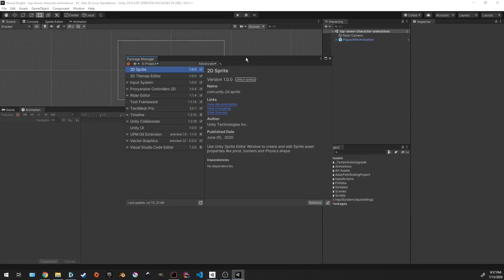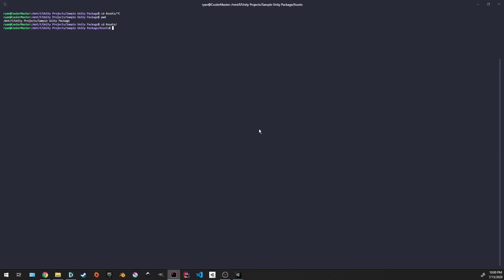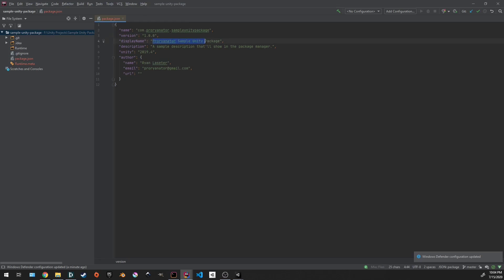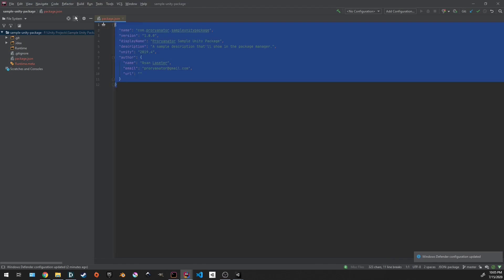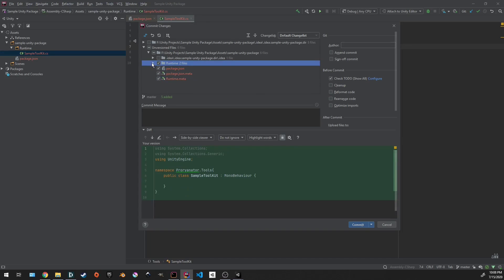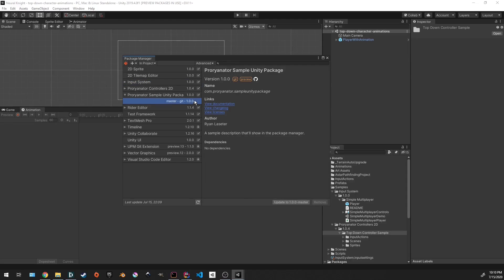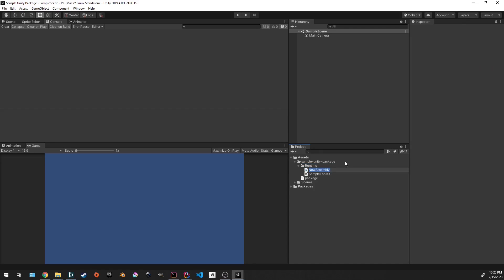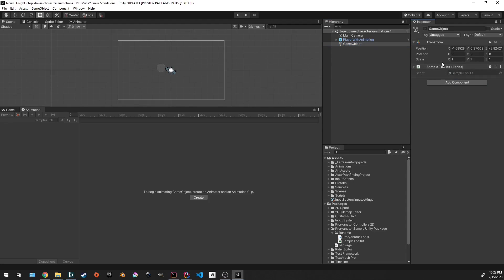Unity Tutorial: Creating Your Own Custom Unity Package in Git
Learn how to create your own Unity package and store it in git, to share with others or re-use in other game projects! And not just that, how to change the version of the git package using an extension called UPMGitExtension!

This has been verified to work with Unity 2019.4 at least, I know there's issues with this package in newer versions!

I got my information mostly from Unity's documentation.

Ending Background Music Credits:
Song: Rage Machine
Author: Andrey Sitkov